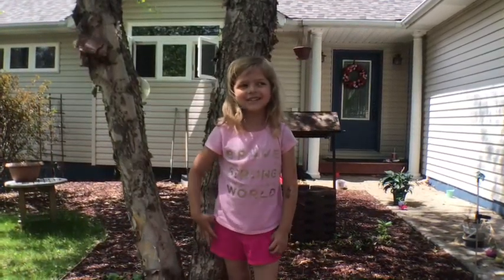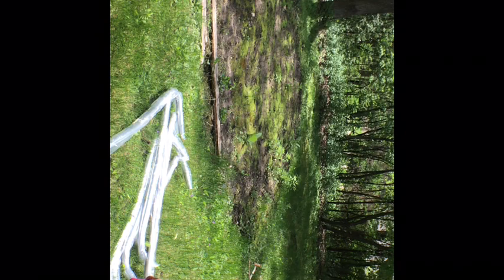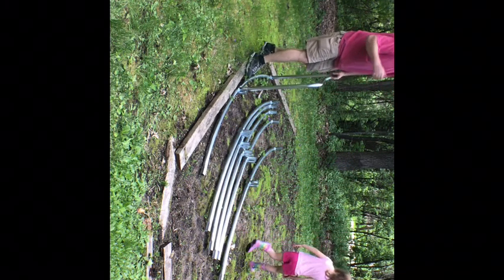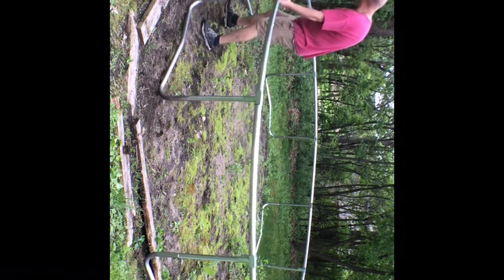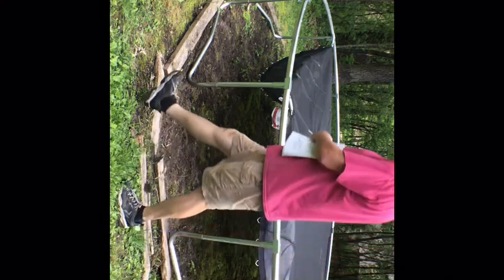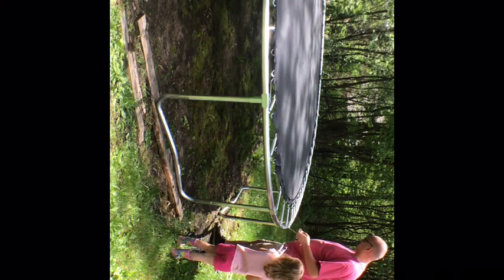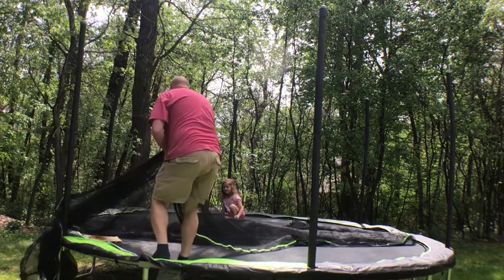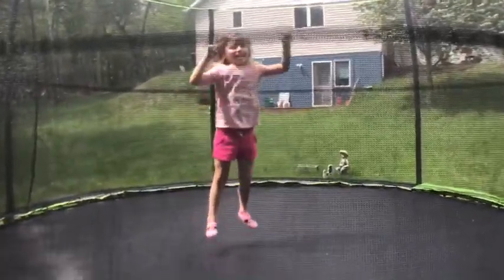Putting together a trampoline